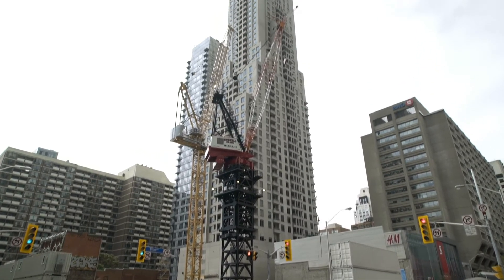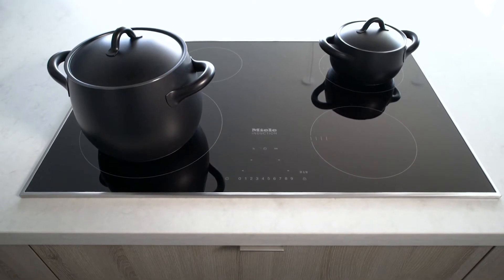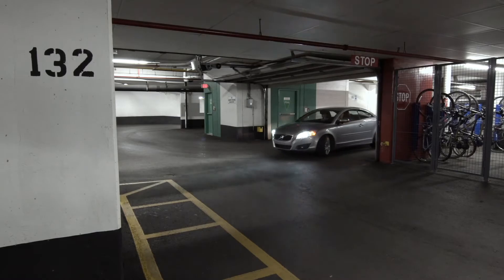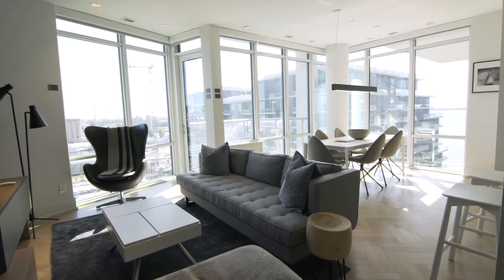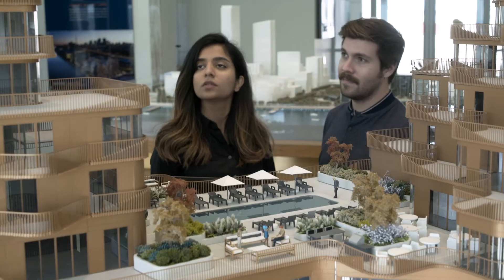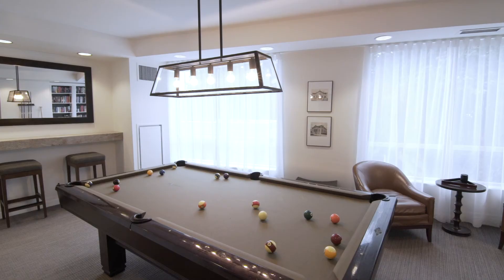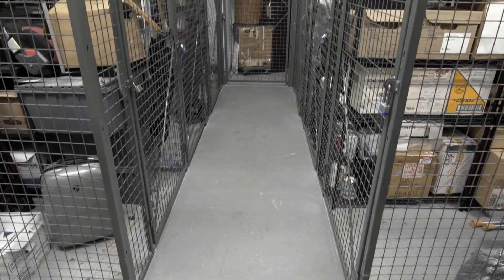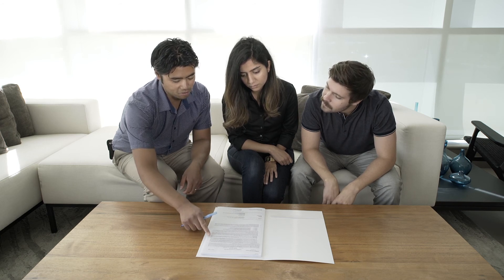The New Home Warranty for Condominiums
Buying a new condo can be both exciting and stressful. With Ontario's new home warranty and protection program, you can rest easy knowing that your purchase is protected.